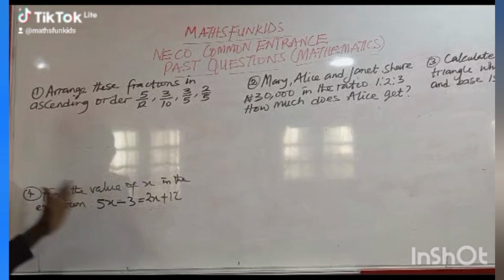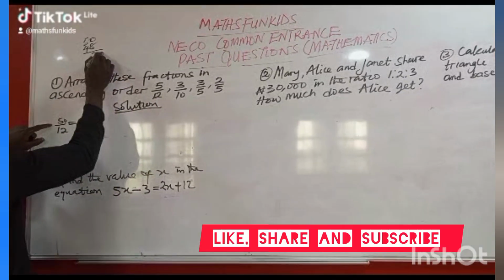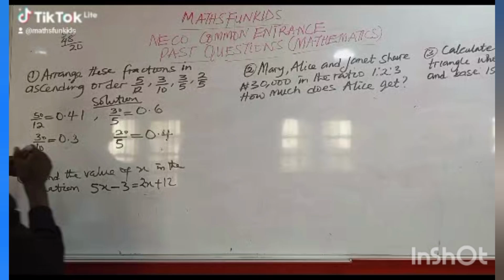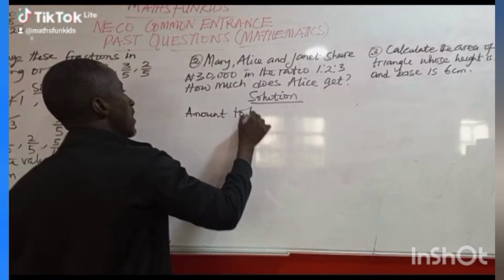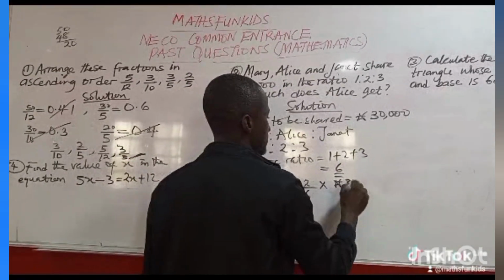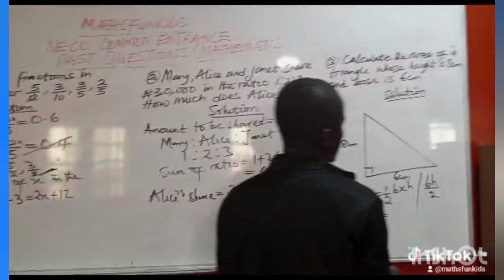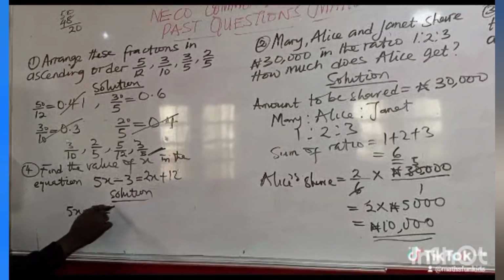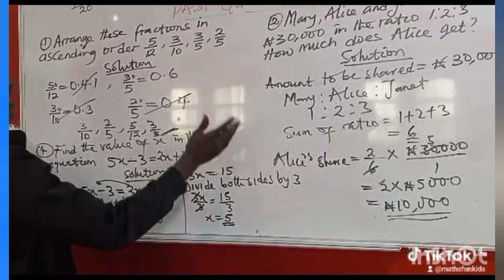VOLUME 6--NECO COMMON ENTRANCE PAST QUESTIONS (MATHEMATICS)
MATHSFUNKIDS – NECO COMMON ENTRANCE PAST QUESTIONS (MATHEMATICS)

MathsFunKids – Helping Children Solve Mathematics the Proper Way!

At MathsFunKids, we believe every child can understand Mathematics when it is explained in a simple, fun, and step-by-step method.
Here, we don’t just give answers — we teach children how to solve questions properly.

✔️ We break Mathematics into simple steps

Children learn how to solve each problem by seeing the method clearly.

✔️ We use examples before exercises

Every topic begins with friendly examples that guide the child.

✔️ We explain “why,” not just “what”

Kids understand the reason behind each rule or formula.

✔️ We teach the correct working steps

No shortcuts. No confusion. Just clean, correct Mathematics.

✔️ We prepare children for exams like:

NECO Common Entrance

State Common Entrance

School Entrance Exams

Daily Classwork & Homework

✔️ We cover important topics such as:

Number & Numeration

Fractions & Decimals

Word Problems

Geometry & Shapes

Quantitative Reasoning

✔️ Our teaching style is:

Child-friendly

Step-by-step

Exam-focused

Fun and engaging